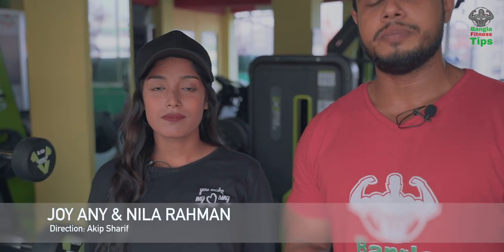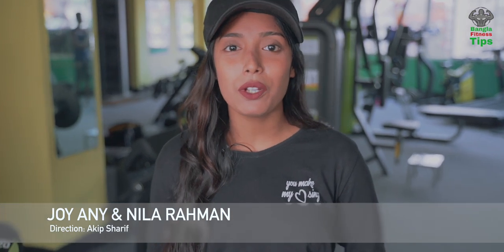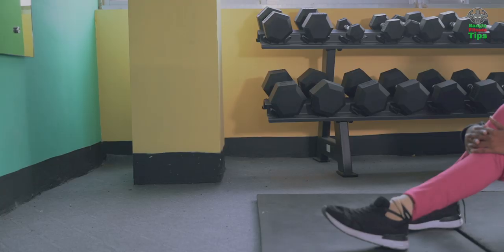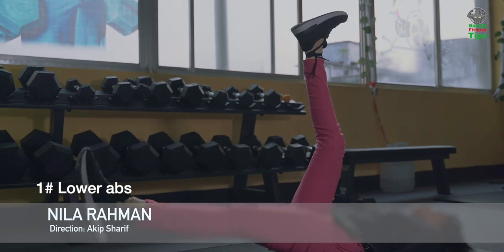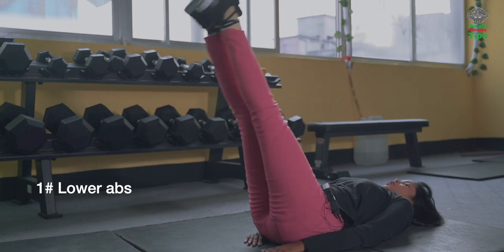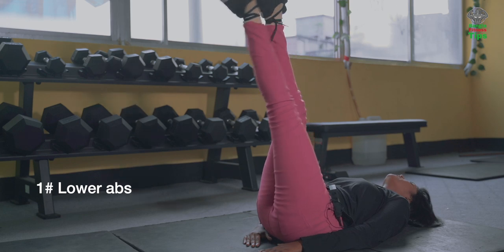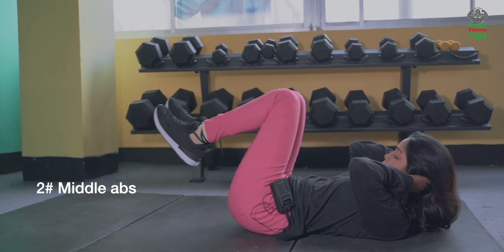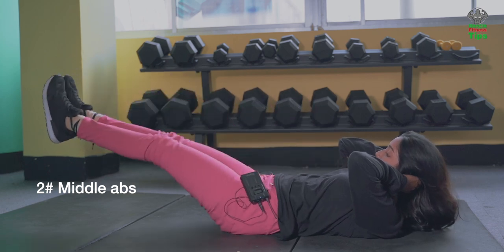পেটের চর্বি কমানোর ব্যায়াম abs workout for women | Bangla Fitness Tips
Guys hope this video will help you. we always focus on beginner who wants to do workout at home or gym.
Trainer: Joy Any & Nila Rahman
Video Direction & Editing: Akip Sharif